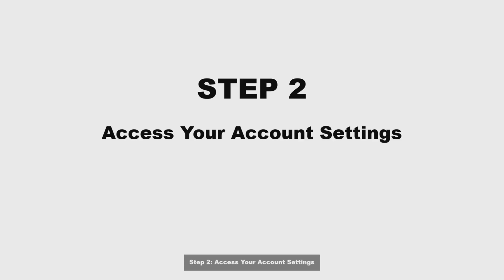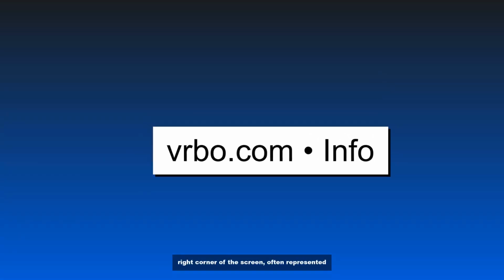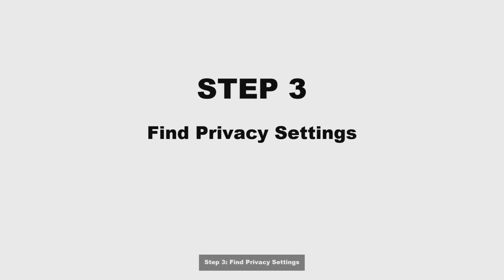How To Clear Search History On Vrbo 2025 (2026)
In this video, we will show you how to clear search history on Vrbo 2025. If you're looking to manage your privacy or just want a fresh start, this guide will help you navigate the process easily.